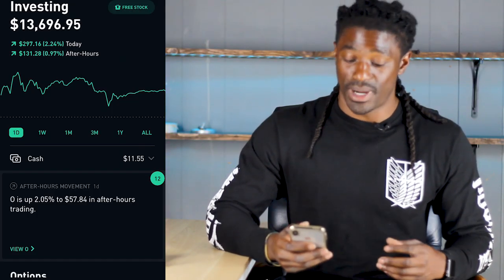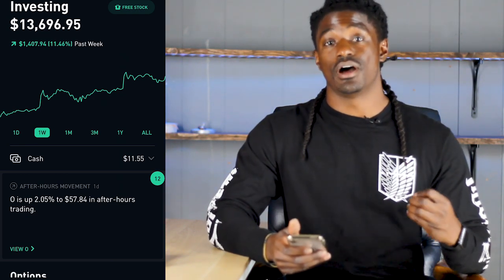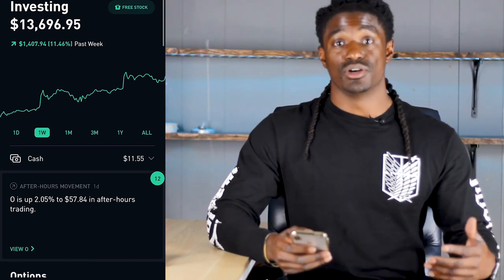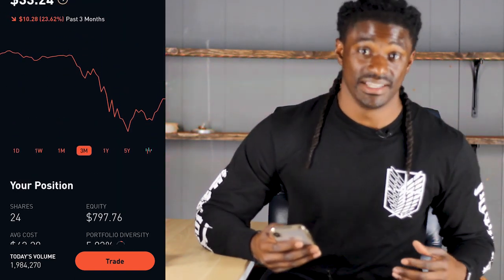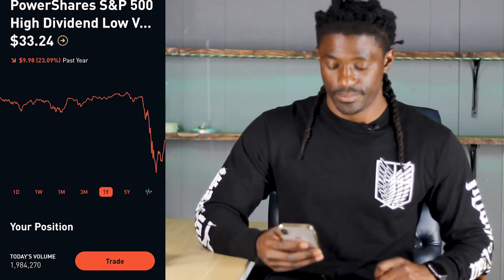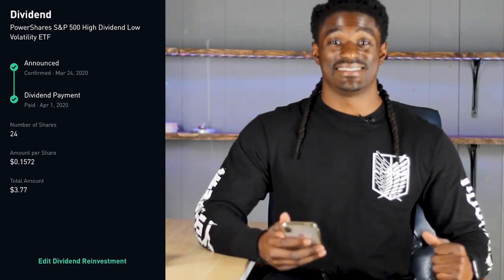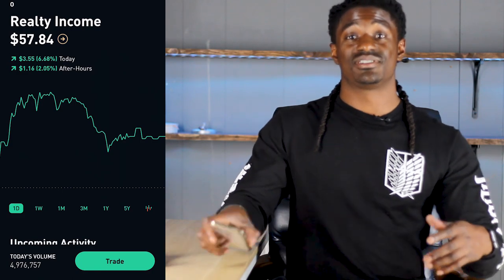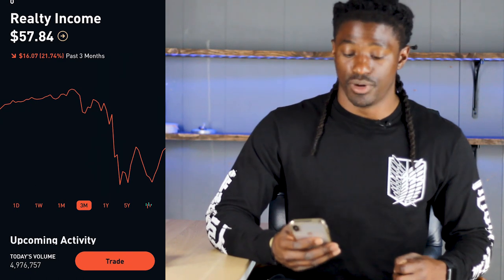How Many Shares of Stock to Make $1,000 a Month? [3 Popular Stocks]